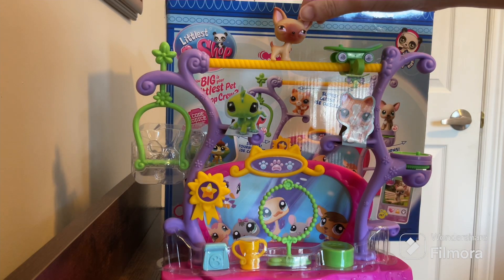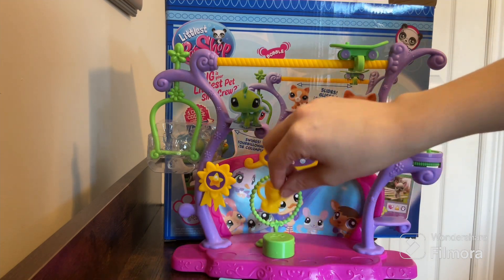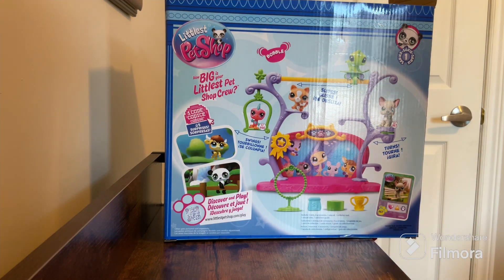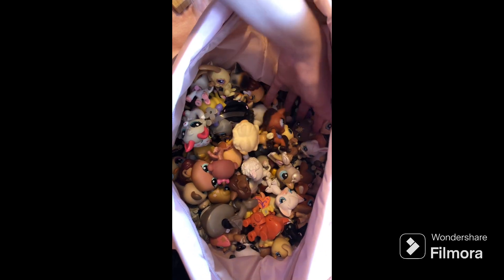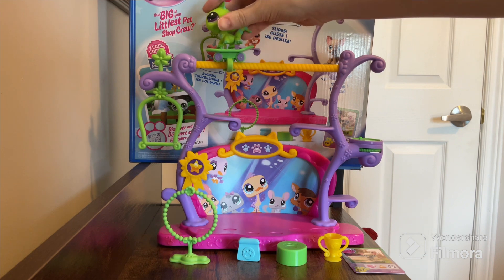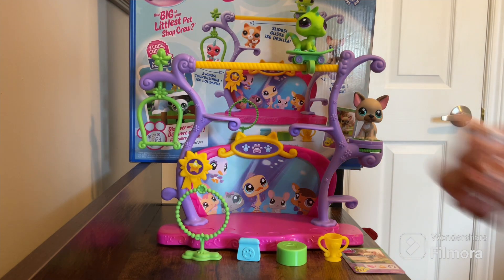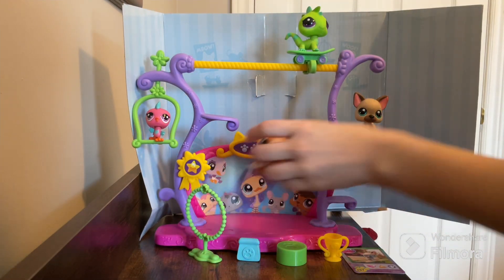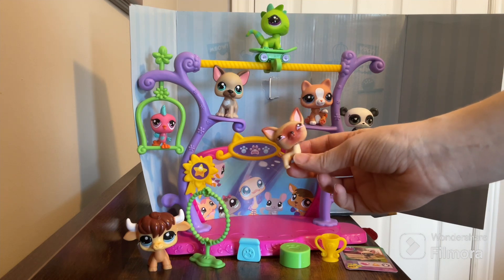RECREATING LPS GEN7 Stock Photo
When you have all of the pets from a stock photo, you have to recreate it. Right? What happens when the stock photo is misleading!? Do the pets actually fit right onto the playset? This playset is the most widely available one right now. It can be found in most Toys R Us stores in Canada globally both in person and online. Other pets featured came from LPS 3 pc tube and blind boxes. Plus, if I ever reach 1000 subscribers I'll do an old LPS giveaway!;)